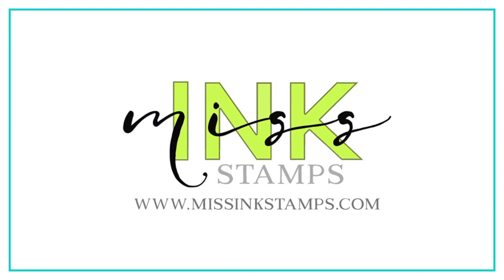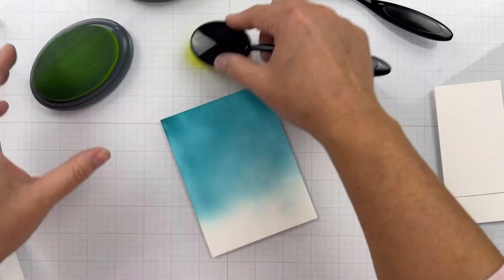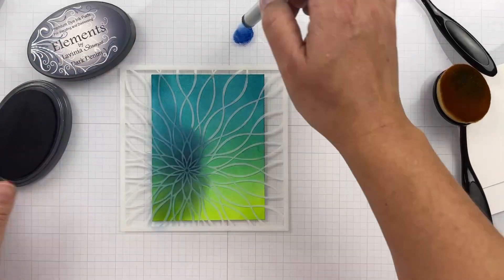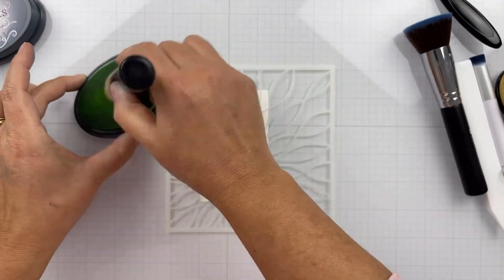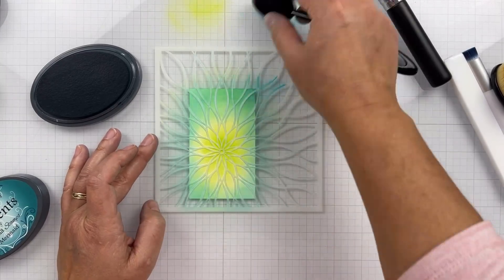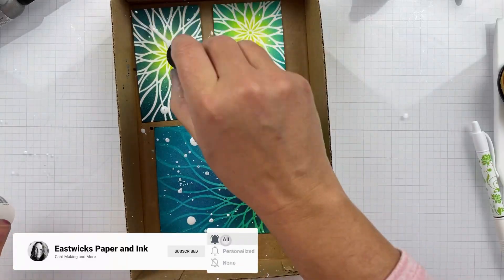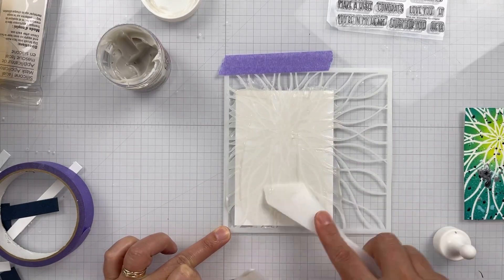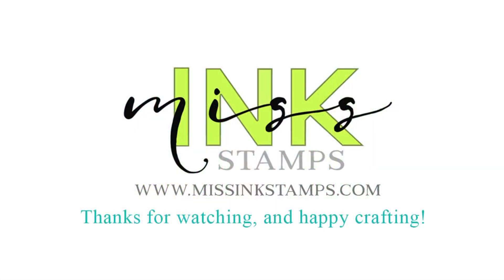Mixed Media Stenciling For All Occasion Cards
Hello friends! Katy here using the Floral Wave Offset Stencil and Everyday Sentiments Stamp Set to create some fun any occasion mixed media cards.

In todays video tutorial I am creating a few backgrounds to create some all occasion cards. What I love about mixed media is how easy it is.
Mixed Media is simply using different mediums together on one project.
These cards have lots of shimmer and shine that the camera just cannot pick up.

SUPPLIES

In the video I mentioned some alternative inks if you are wanting to try out this color combination and don't have the Elements Ink Pads.
Distress Inks
- Twisted Citron
- Peacock Feathers
- Chipped Sapphire

VersaFine Clair Inks
- Verdant
- Warm Breeze
- Twighlight or Paradise

A2 Panel is 4 inches by 5 1/4 inches
A1 Panel 2 3/8 inches by 4 inches
A1 Card Base 4 7/8 inches by 7 inches, score at 3 1/2 inches on the 7 inch side.

Blending Brushes

Elements Ink Pads
- Lime Punch
- Mermaid
- Dark Denim

Heavyweight White Cardstock

Stardream Metallic Lapis Lazuli Cardstock

That's a wrap my friends! Thanks so much for joining me today and I will catch you next time.
Katy